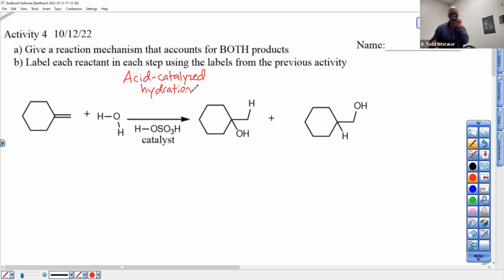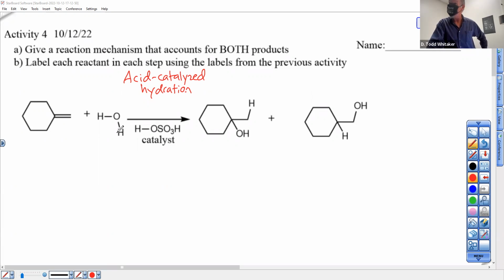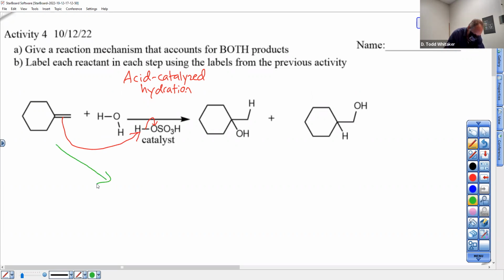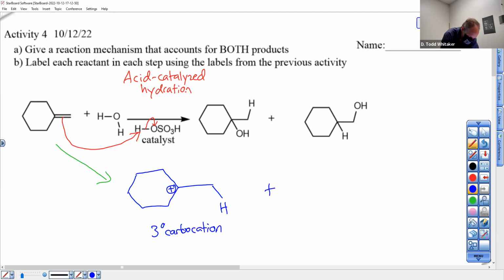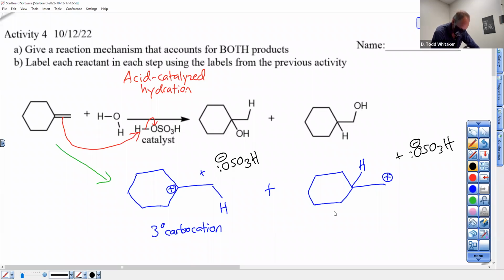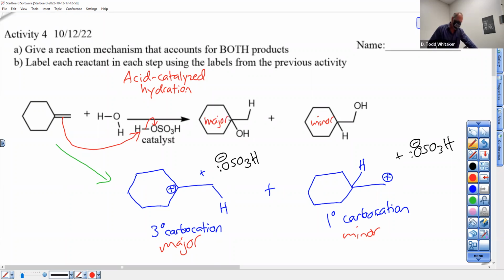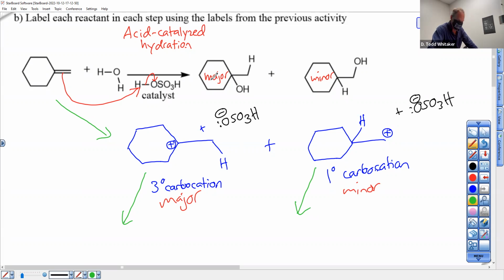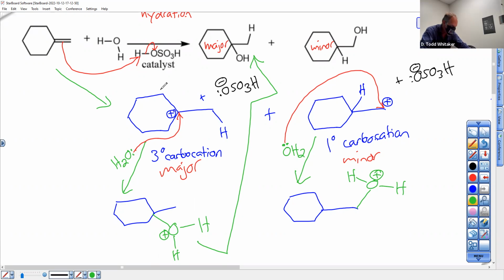c241 F22 L11 Activity 4v2 Introduction to Mechanisms Hydration